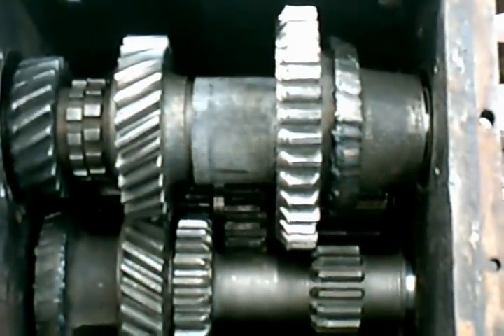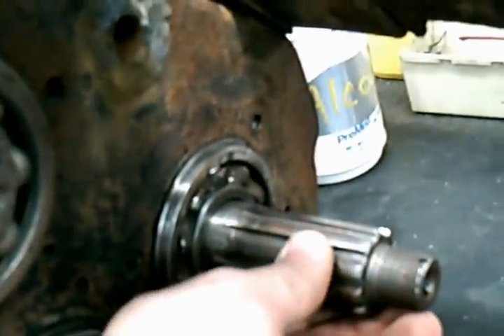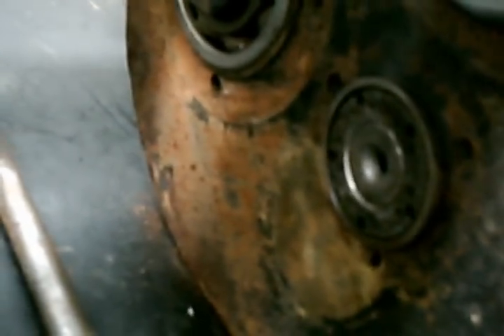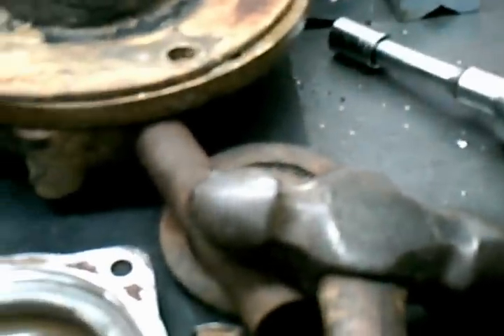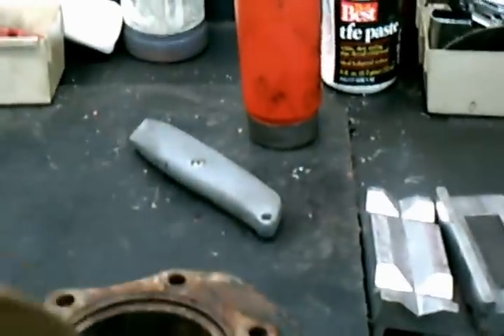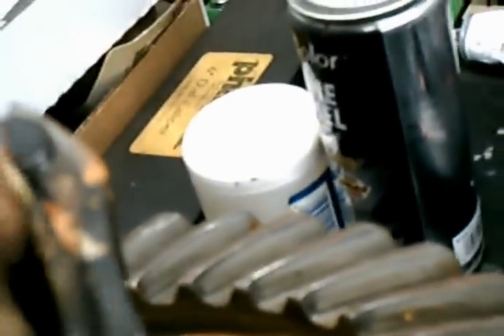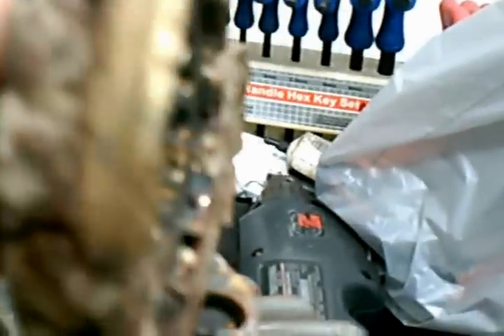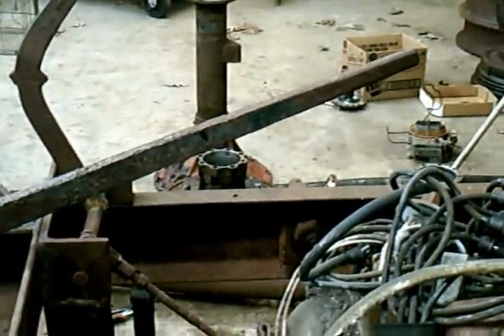The Hobbs reversing gear box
I am tasked with the restortation and "re-narrow gauging" of ET&WNC (East Tennessee & Western North Carolina railroad) motor car #1. This is the reversing gear box created by Clarence Hobbs and used on both ET&WNC motorcars #1 and #2. This particular "Hobbs box" is from motorcar #1 which was the original narrow gauge car. Please check back for more videos covering her restoration. For more information on ET&WNC #1 and its lengthy restoration go